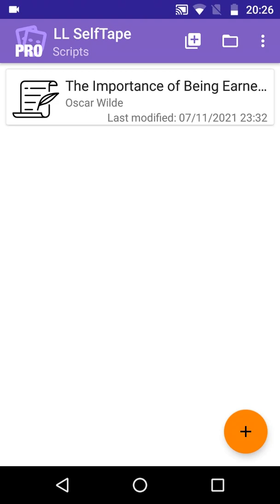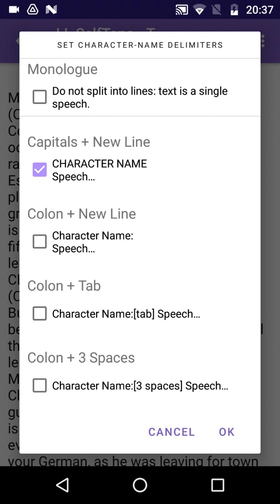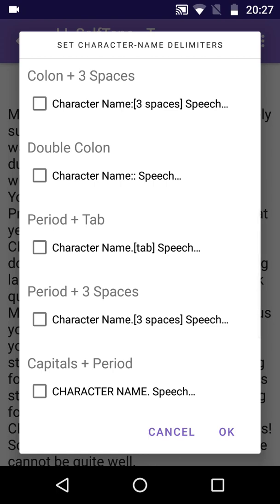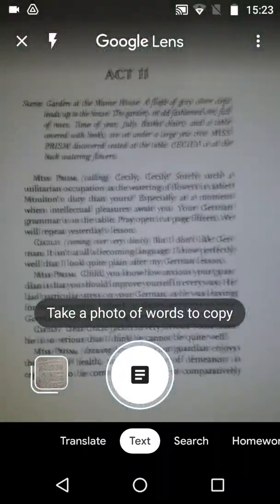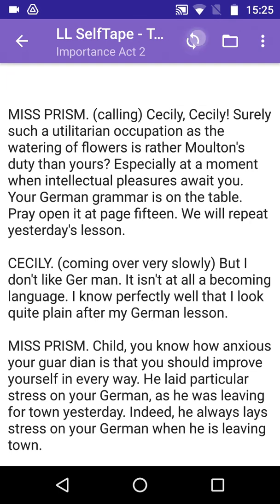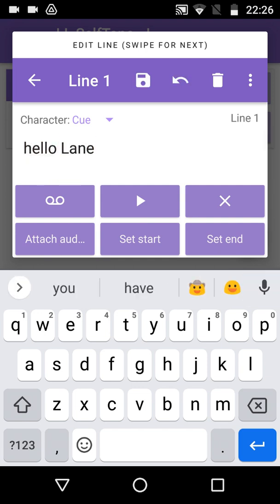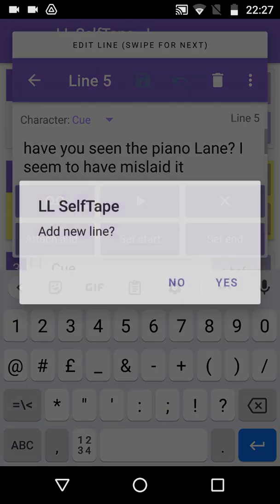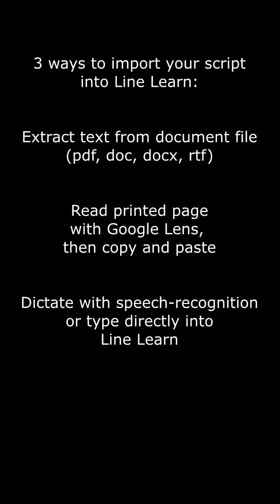Importing Your Script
A guide to importing a script into Line Learn from a PDF, DOC, DOCX or RTF file, scanning in a printed script using Google Lens, or dictating your cues and lines using Speech Recognition.